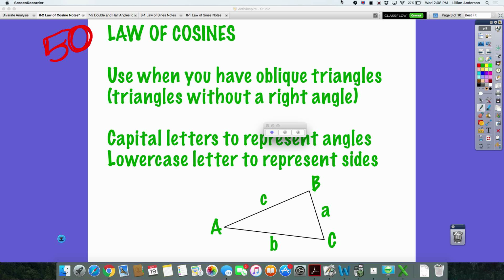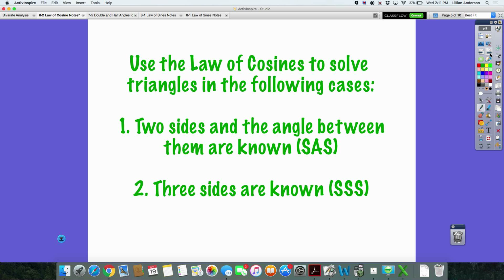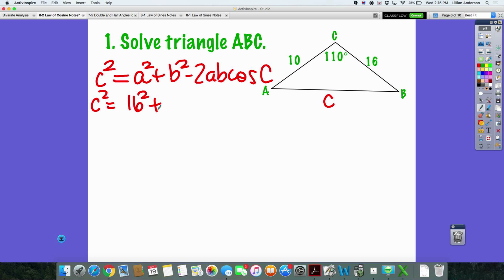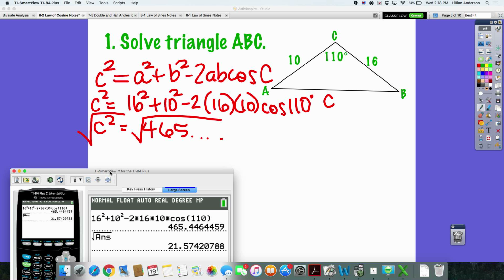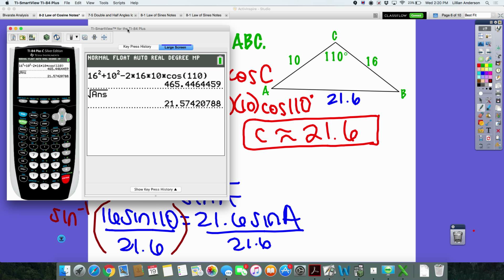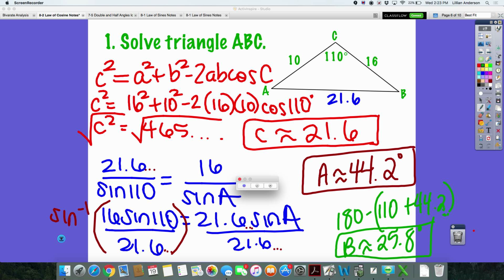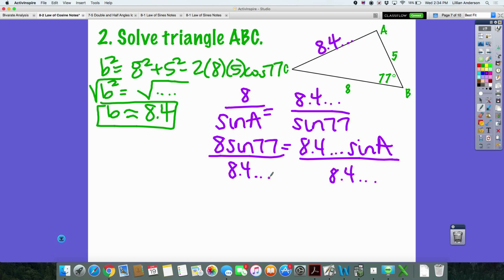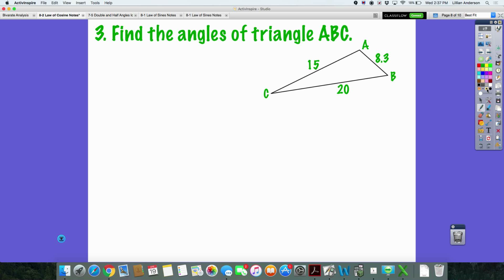Law of Cosines